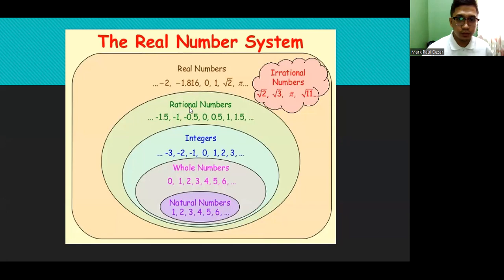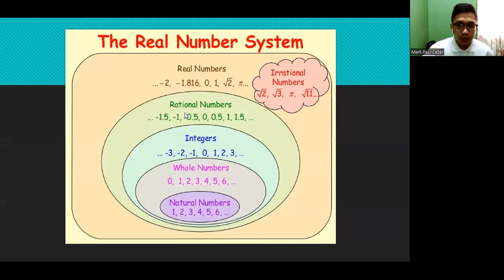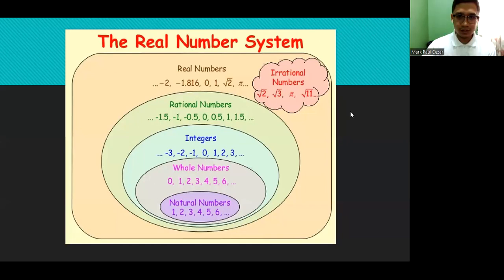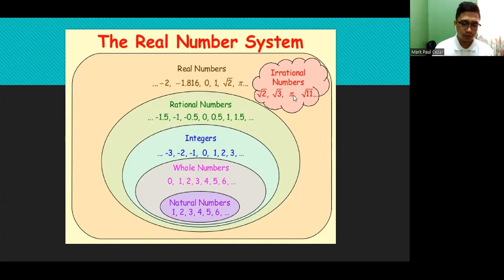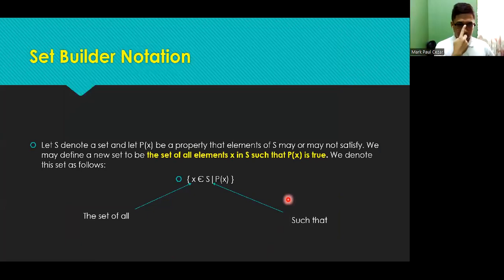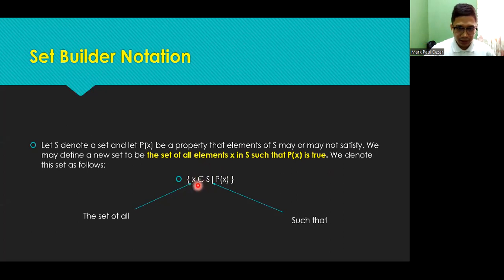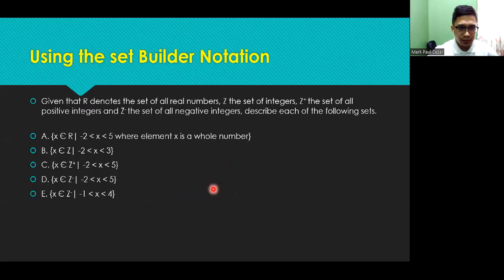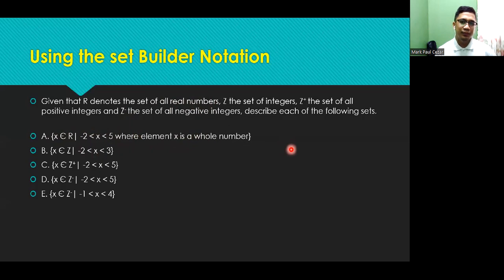part 2. math 100_09/19/2022